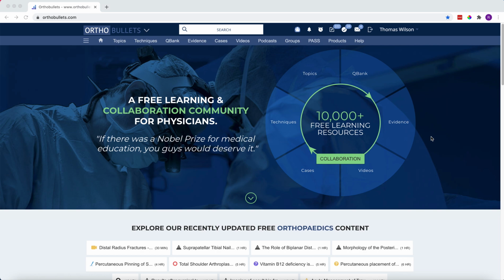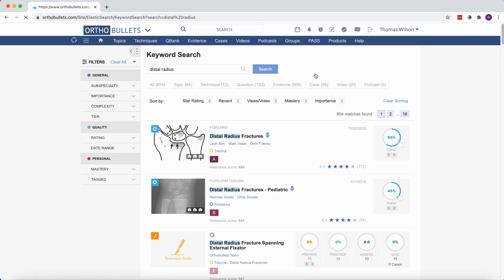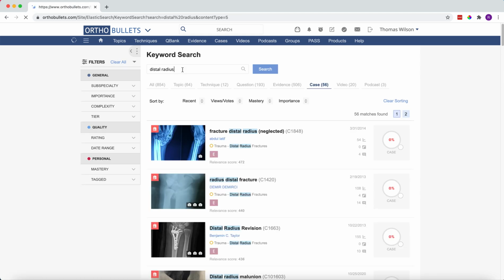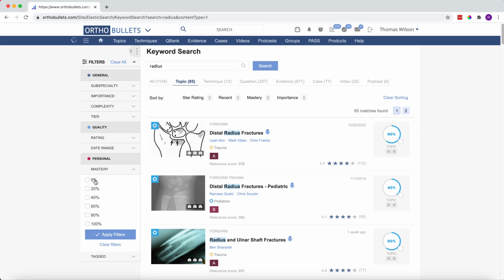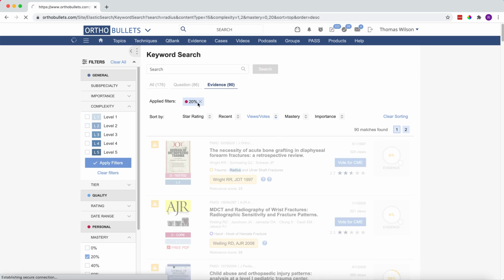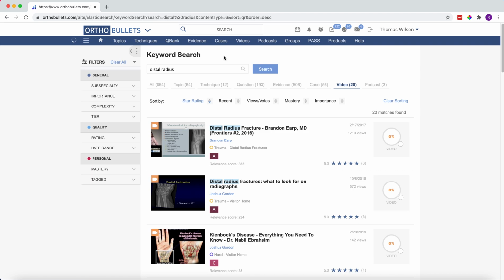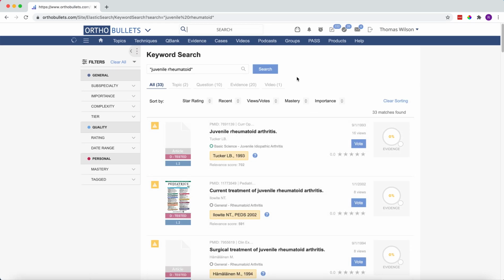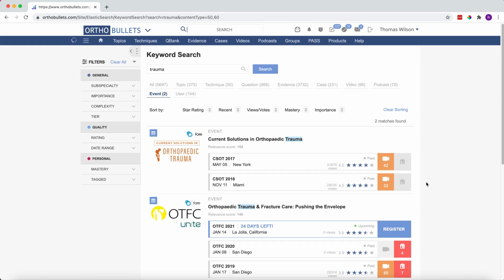NEW! Search Function on Orthobullets - Surgeon Walk-Through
Join Orthopaedic surgeon Anton Lambers as he walks us through the new search functionality on Orthobullets. Find topics, questions, cases, and more with ease!